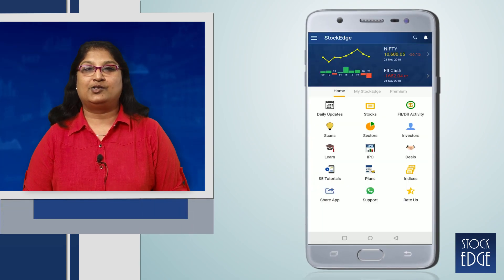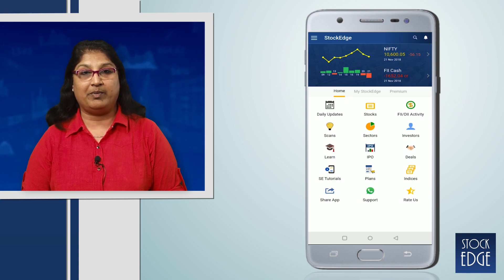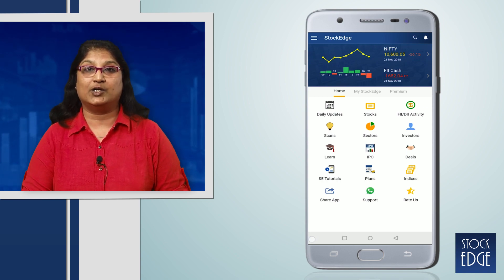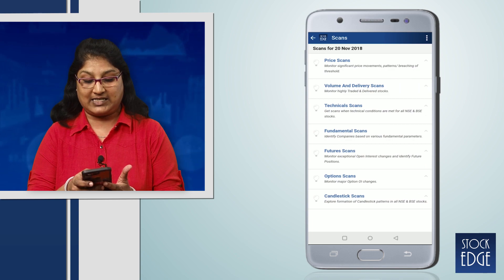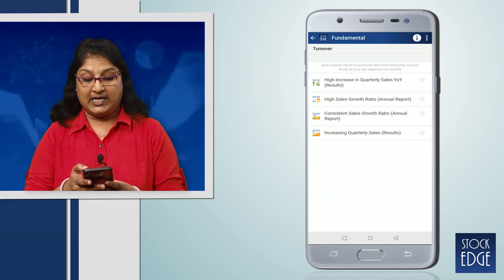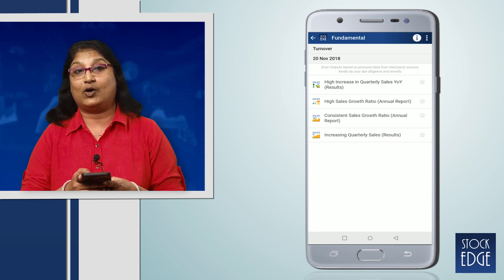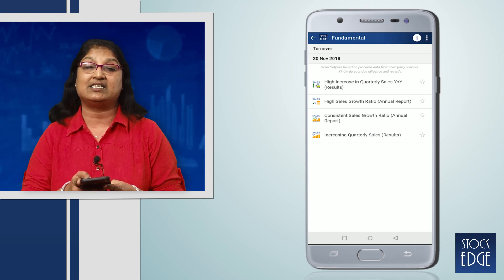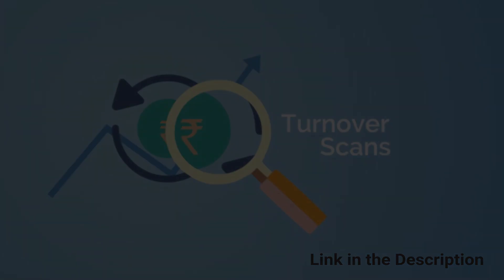Everything you want to know about Turnover Ratio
Analyzing Turnover of a company is absolutely crucial in doing stock research. Use StockEdge app to perform various analysis with turnover or sales data.

Analysing turnover or sales data can reveal a lot of information which will help us in analysimg a stock for investment. Turnover of a company indicates whether a company is doing well or not. It is one of the most important parameter to look at. There are several ways by which we can analyse the turnover data. There are ratios, growth rates,etc. Use fundamental scans to analyse turnover data in StockEdge. Watch this video on how you can use StockEdge to analyse the turnover data.

You can also buy StockEdge Basic Membership and get access to advanced feature of StockEdge app.